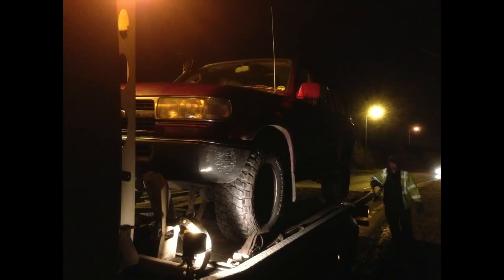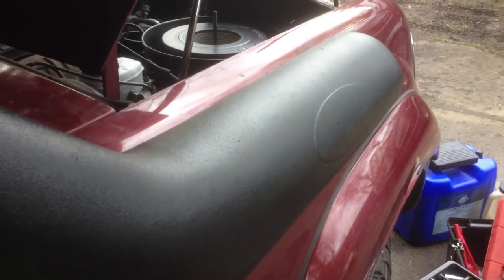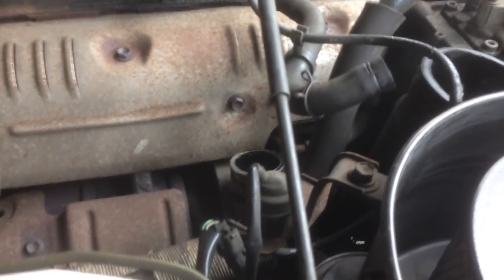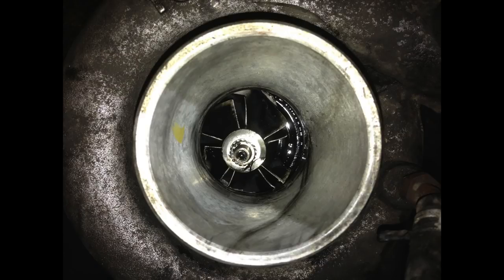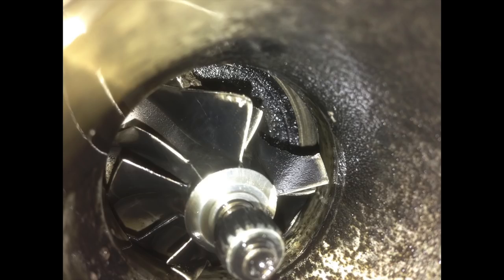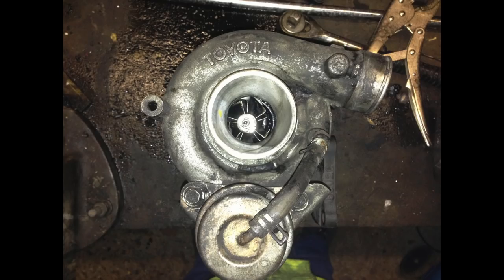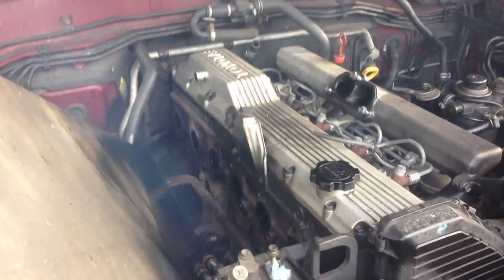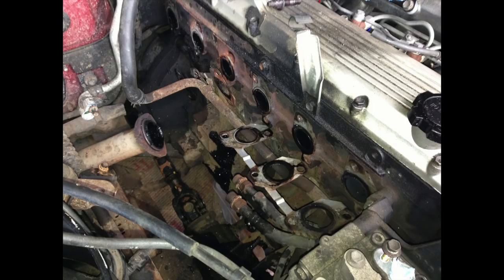Toyota Landcruiser HDJ80 1HD-T turbo failure aftermath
This is a quick walkthrough of the destruction caused by broken compressor blades from the turbo being run through the engine.

This engine and turbo had done 278 500 miles when this happened - driving home from work one evening, start to accelerate onto the dual carriageway then a big bang and lots of smoke from the exhaust.

Vehicle wouldn't shut down as it was running on its own oil, so left it in gear (it's an auto), parked the nose against a tree to hold it and ripped the air cleaner off to block the inlet and choke it to death.

The vehicle's serviced every 4000 miles with semi-synth oil and a new Toyota oil filter. This, combined with the diagnosis of the turbo failure (fatigued turbine shaft, not a collapsed bearing) would imply it was more age than anything else.

Either way, it's chewed something in cylinders 3 and 4 which are now skipping slightly at low revs, and skipping a lot at high revs and throwing out large quantities of smoke and oil as can be seen on the steel plate I've wedged in to the side of the engine bay. I'm not giving up on this yet - when I have the time, I'm going to pull the head to see what carnage has been caused internally by the wayward turbo blades. I shall post a follow-up vid once this is done.